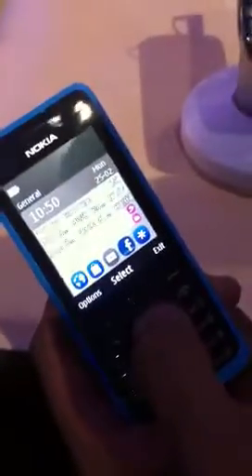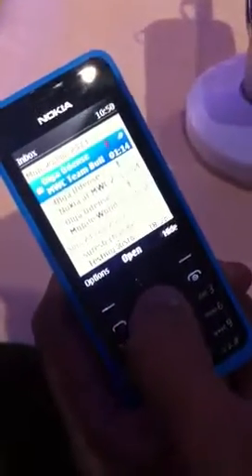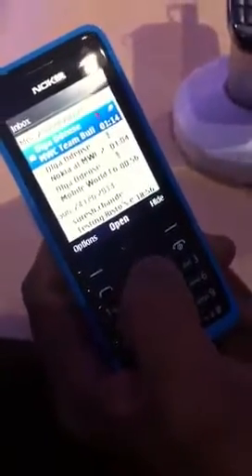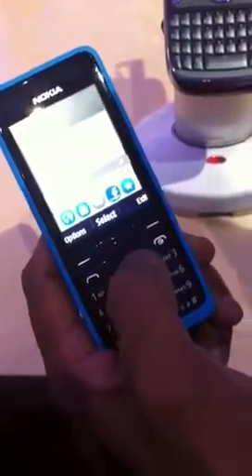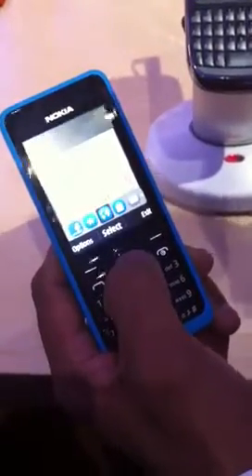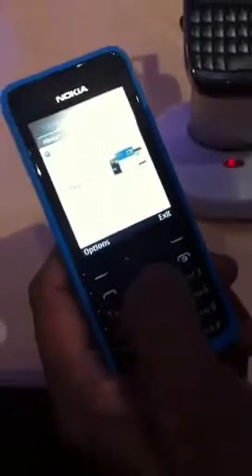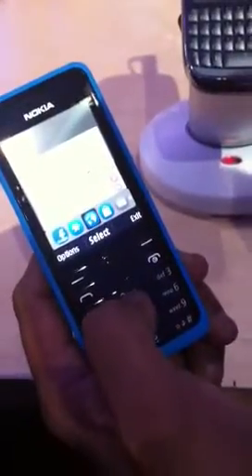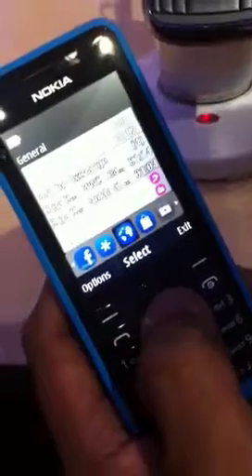Demo of Nokia 301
Nokia exhibitor Suresh Chandre demos the manufacturer's low end 301, unveiled at MWC today, for Mobile News